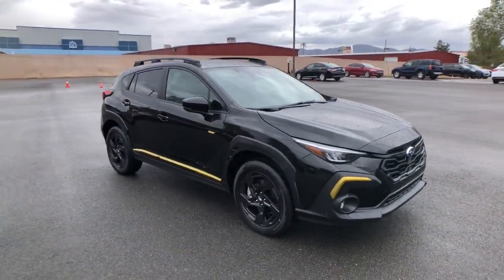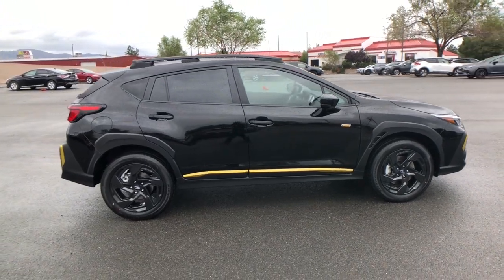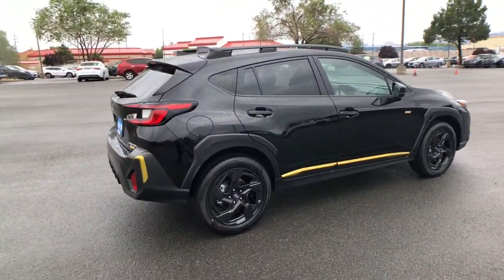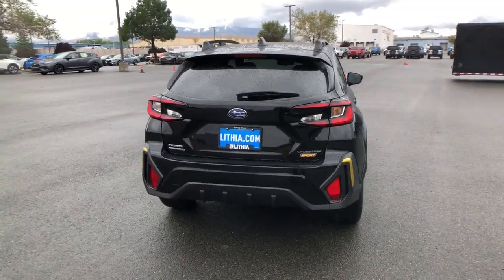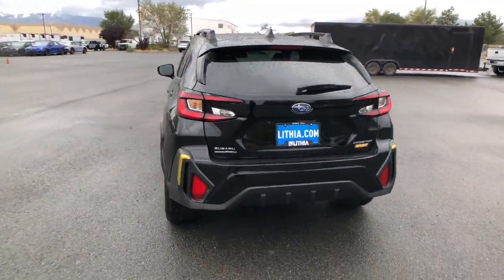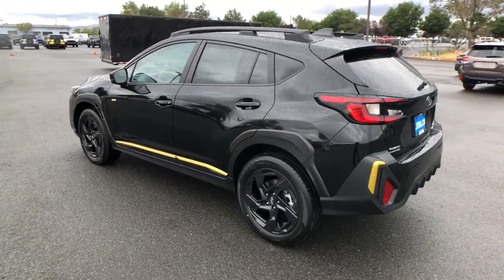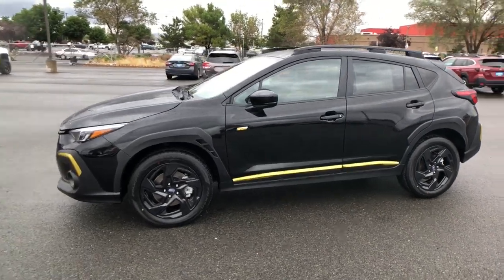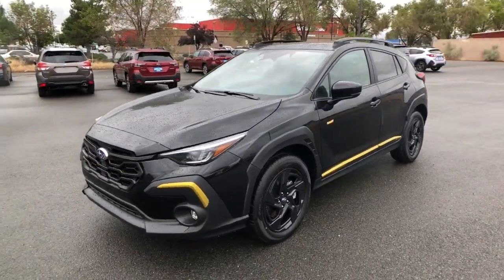2024 Subaru Crosstrek Northern Nevada, Reno, Lake Tahoe, Carson City, Roseville, NV R3713606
Crystal Black Silica New 2024 Subaru Crosstrek Sport available at Lithia Subaru of Reno in Northern Nevada. Servicing the Reno, Lake Tahoe, Carson City, and Roseville, NV area.

Heated Seats  Smart Device Integration  Brake Actuated Limited Slip Differential  Apple CarPlay  Remote Engine Start  Onboard Communications System  iPod/MP3 Input  Dual Zone A/C. Sport trim. FUEL EFFICIENT 33 MPG Hwy/26 MPG City! CLICK NOW!br /br /KEY FEATURES INCLUDEbr /All Wheel Drive  Heated Driver Seat  Back-Up Camera  Satellite Radio  iPod/MP3 Input  Onboard Communications System  Aluminum Wheels  Remote Engine Start  Dual Zone A/C  Apple CarPlay  Brake Actuated Limited Slip Differential  Smart Device Integration  Lane Keeping Assist  Heated Seats. Rear Spoiler  MP3 Player  Keyless Entry  Remote Trunk Release  Privacy Glass. br /br /VEHICLE REVIEWSbr /Great Gas Mileage: 33 MPG Hwy. br /br /OUR OFFERINGSbr /At Lithia Reno Subaru you ll get a great vehicle  at a great price  with the experience and dedication of our team behind you throughout the purchasing process  and the duration of your ownership of your Subaru automobile. Our service to you does not end at the sale. Call us anytime with questions. Our entire team at Lithia Reno Subaru is here to help. If you re looking to purchase from a dealership dedicated to its customers  come by Lithia Reno Subaru and experience our service for yourself! br /br /Price does not include $449 Dealer doc fee  taxes  and license fees. Price contains all applicable dealer incentives and non-limited factory rebates. You may qualify for additional rebates; see dealer for details. br /br /